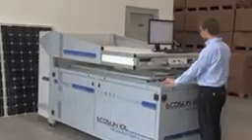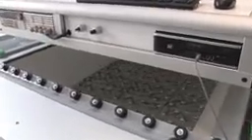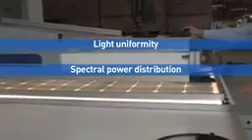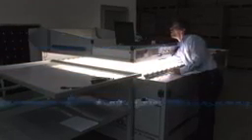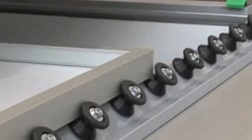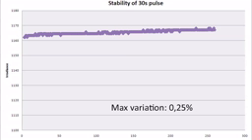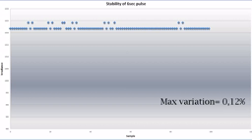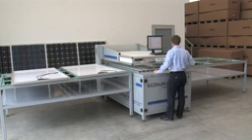MANUFACTURING SOLAR CELL